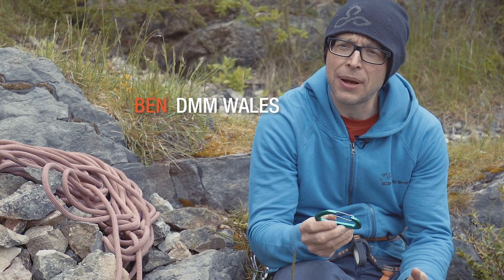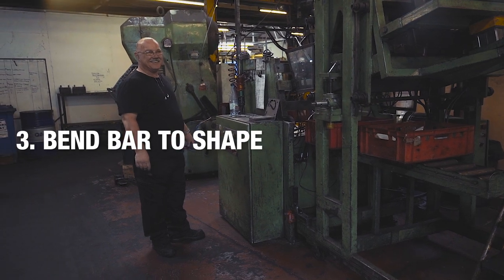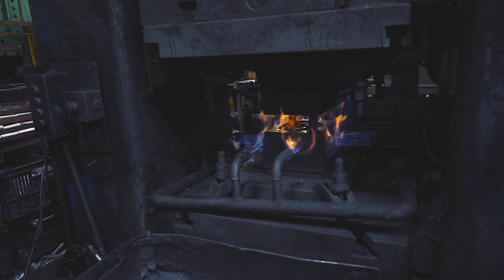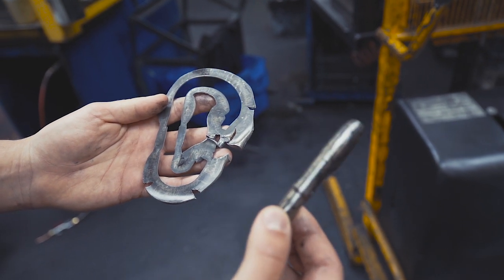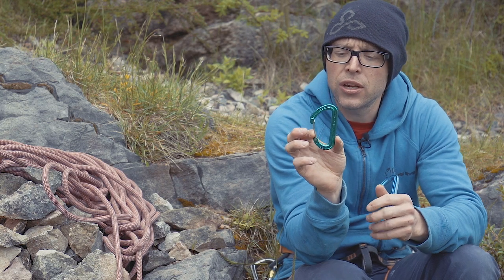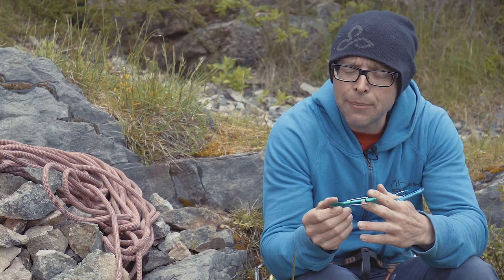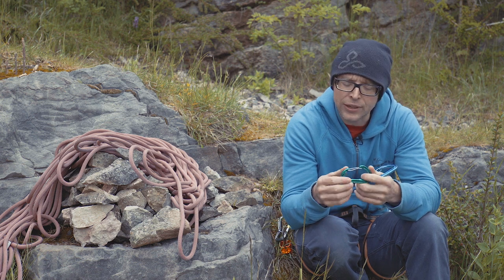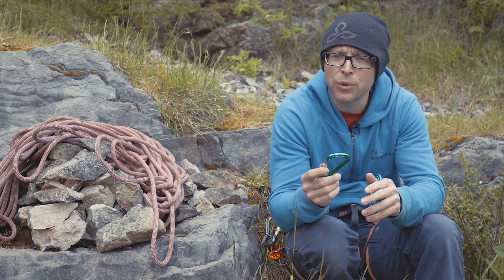How Carabiners Are Made - With DMM | Ellis Brigham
DMM climbing hardware is still prototyped, developed and made in Wales.

We visited them to follow this process and climber Ben Bransby explains to you how DMM carabiners are manufactured.